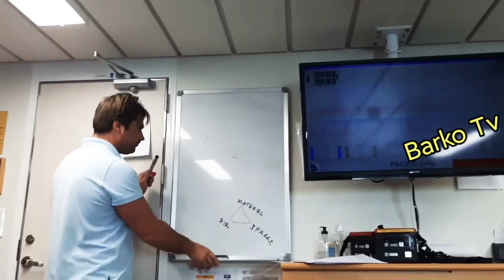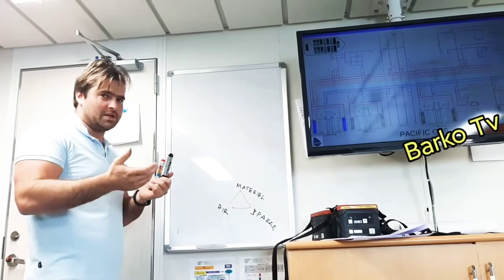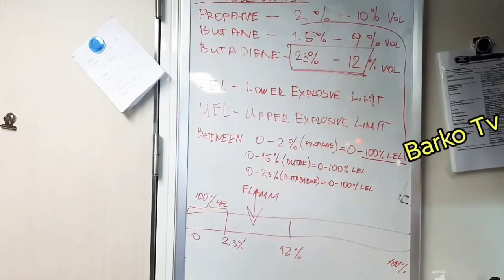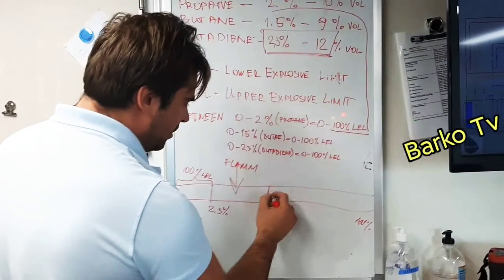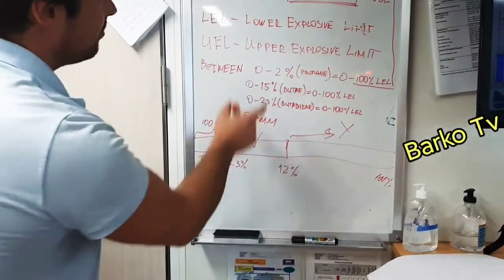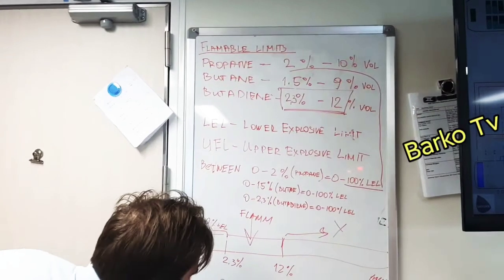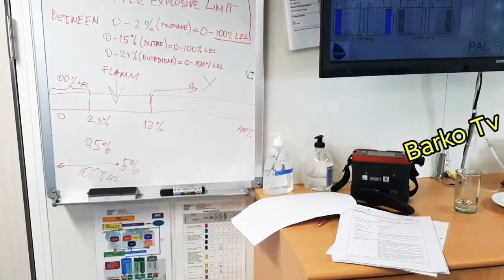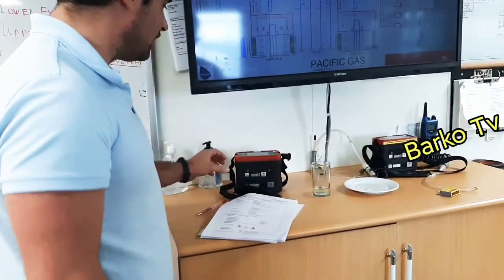Gas course, simple discussion to avoid accident in the ship | Lpg/C | Change Cargo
Gas course, simple discussion to avoid accident in the ship